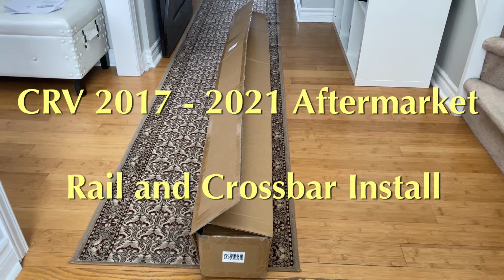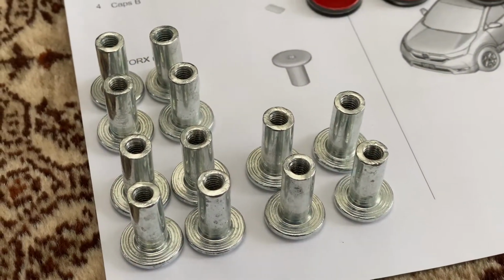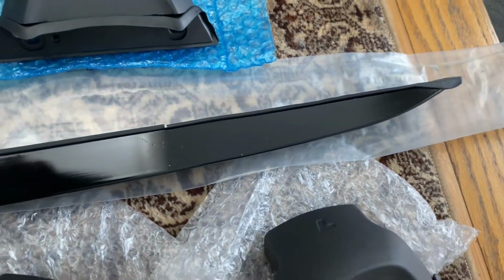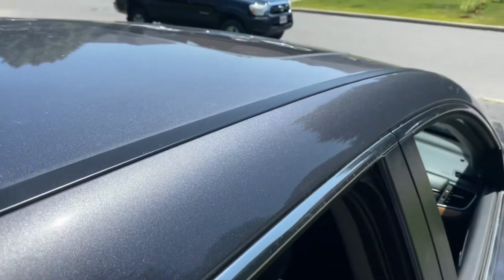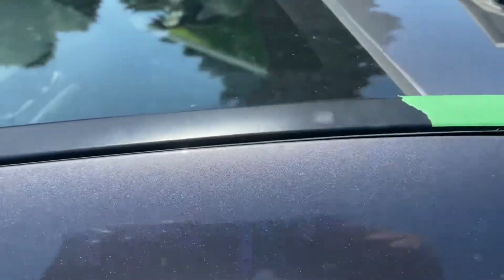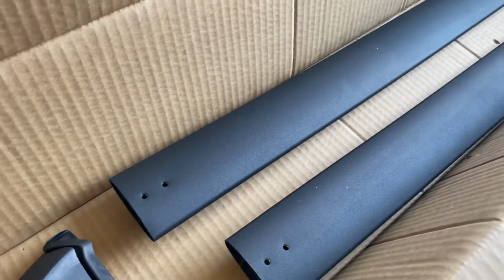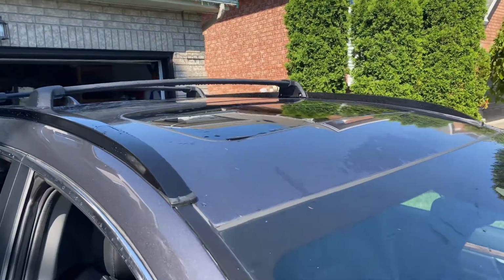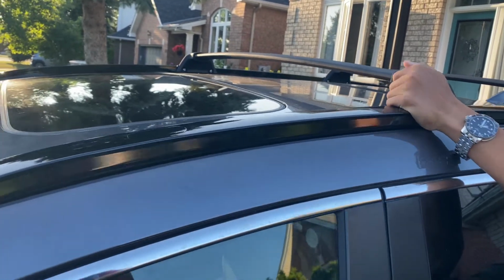CRV 2017 - 2021 Rail and Crossbar Install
DIY install of aftermarket rail and crossbar of a Honda CRV 2017 to 2021. Super simple if you are handy and have tools. Can be done easily in an hour. Kit ordered from vevor.ca for about 260$ CAD.